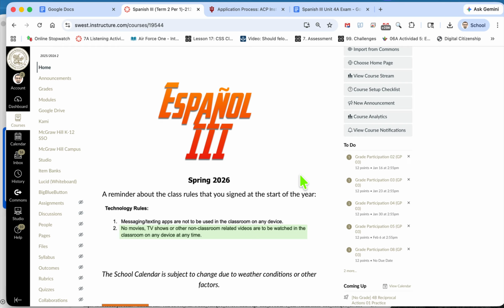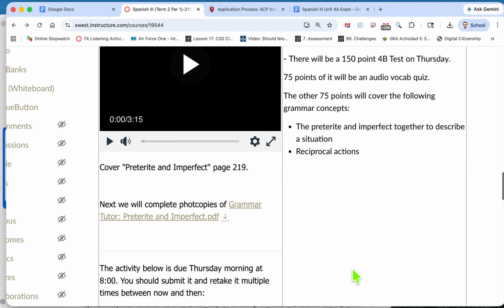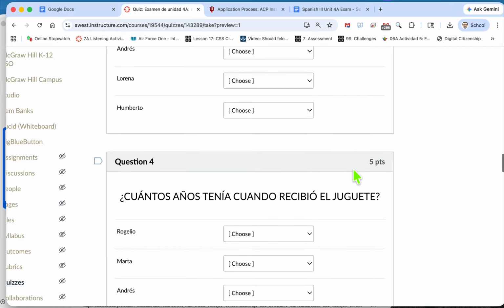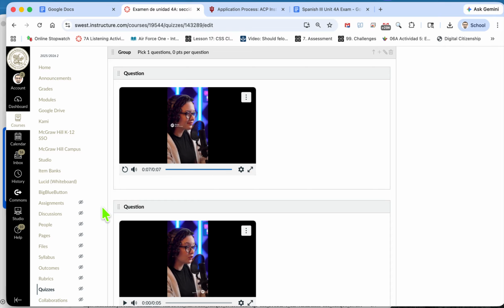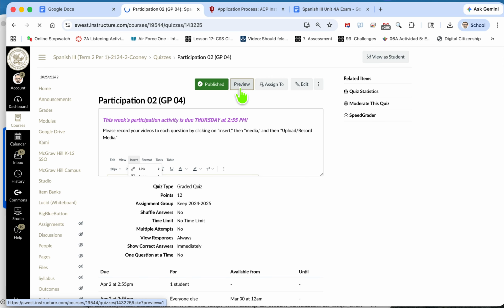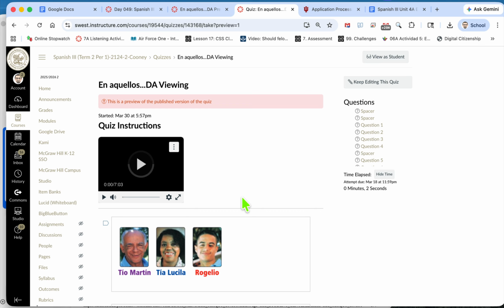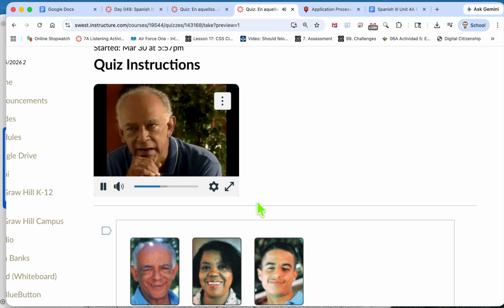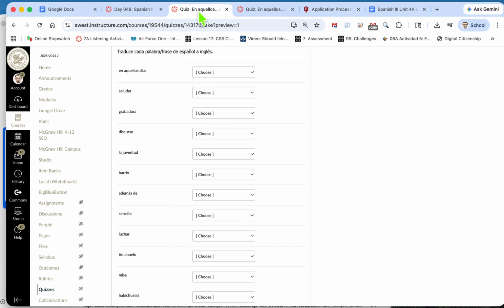Class Assignments Video